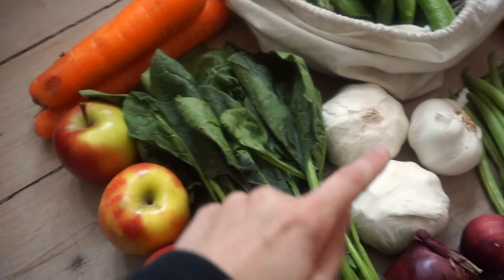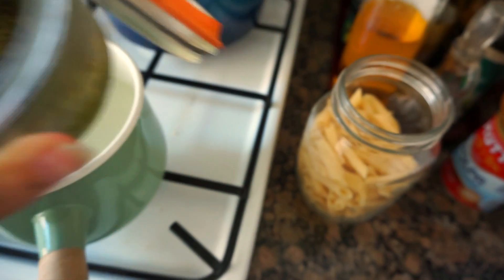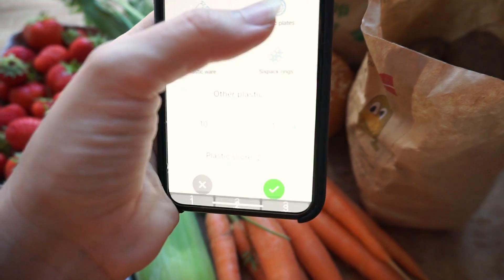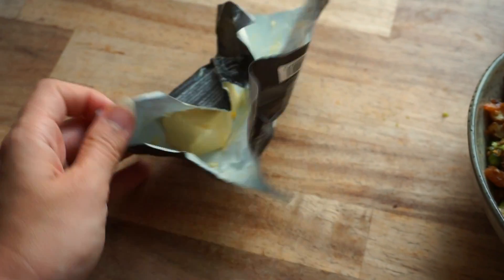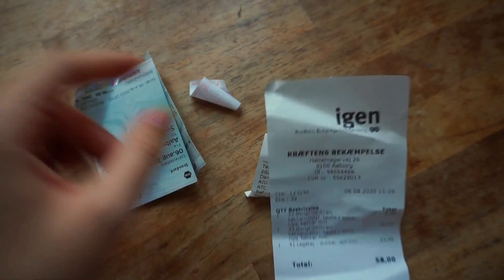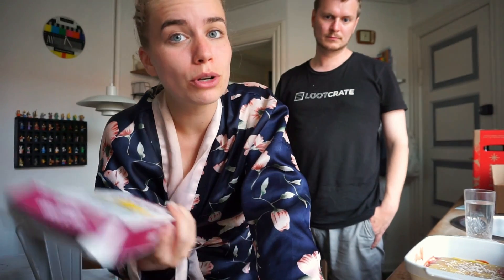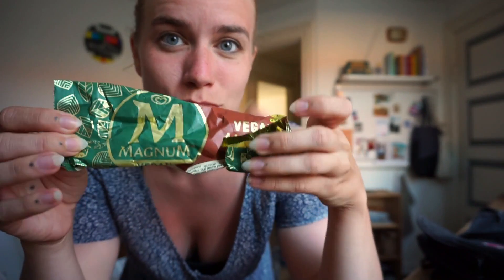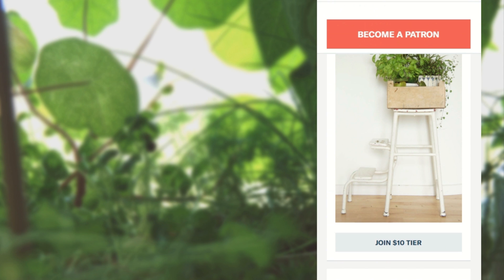HOW MUCH TRASH I CREATE IN A WEEK // tracking plastic waste as an imperfect zero waster